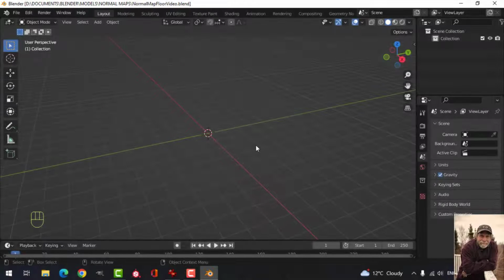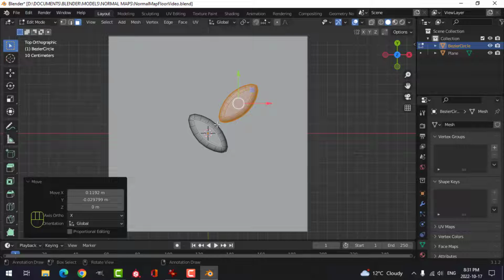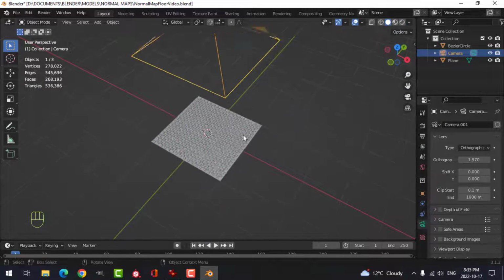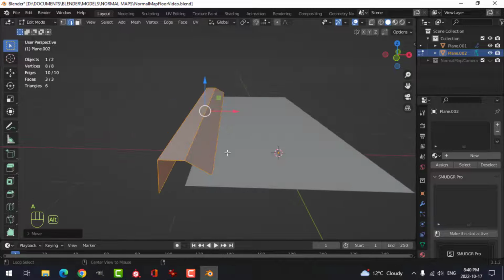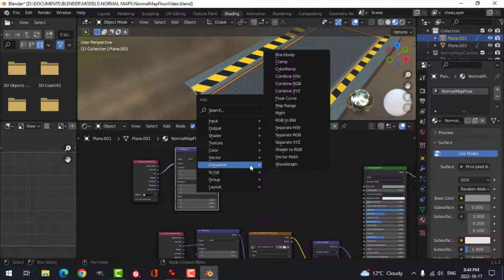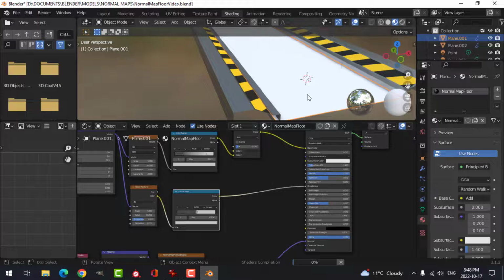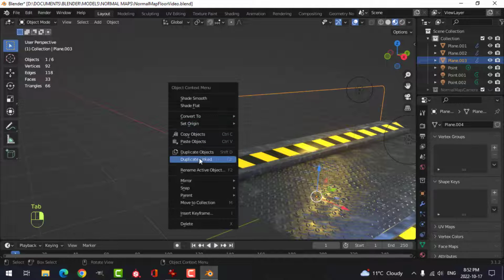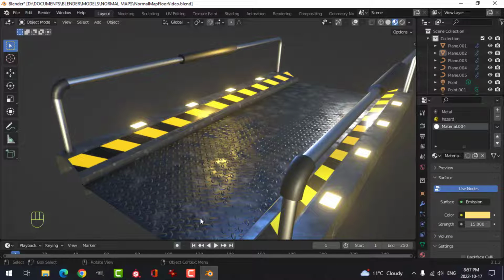BLENDER: NORMAL MAP SCI-FI FLOOR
E-A-S-Y! I've wanted to show you this for a while and finally got around to doing it.  We all want to make sci-fi floors right?  But we don't want to spend tons of polys on it.  So here is any easy way to make it and you don't need anything but Blender.  The more you experiment with this method, the better your floors will get.  You can make it more seamless, you can improve the material, you can try different patterns.  And keep in mind you can do this for panels on the wall, too.

I hope this BLENDER TIP is useful to you! :)